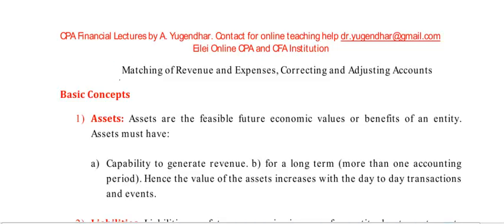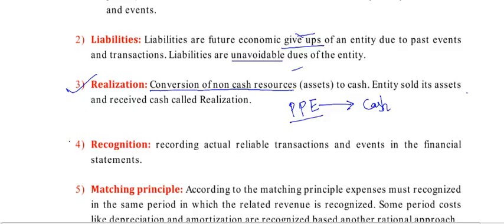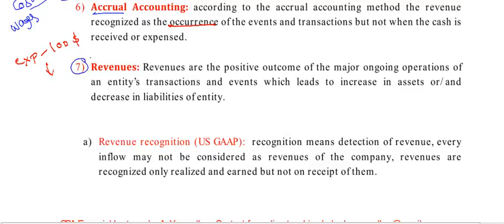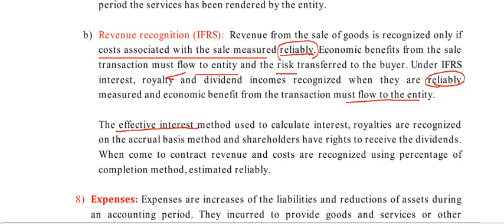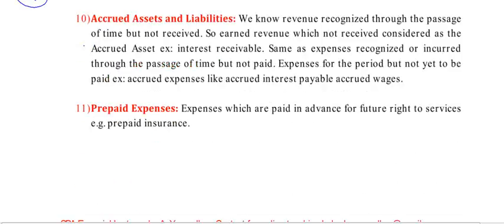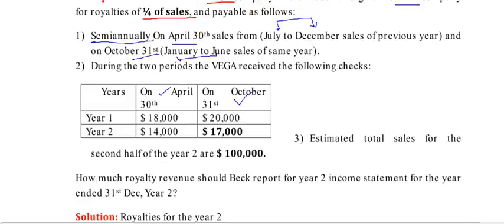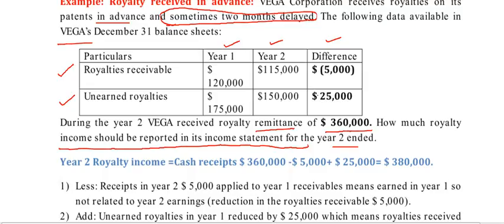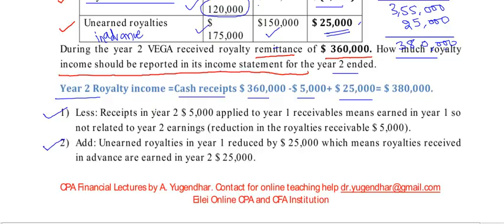record 18 12 2130 11 2016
Example: Accrual revenue: VEGA company wrote a book and given to Beck company for royalties of ¼ of sales, and payable as follows:
1) Semiannually On April 30th sales from (July to December sales of previous year) and on October 31st (January to June sales of same year).
2) During the two periods the VEGA received the following checks:
Years On April 30th  On October 31st

3) Estimated total sales for the second half of the year 2 are $ 100,000.
How much royalty revenue should Beck report for year 2 income statement for the year ended 31st Dec, Year 2?
Solution: Royalties for the year 2
October 31 of year 2 direct check amount (sales from January to June sales)  $ 17,000
Earned royalties for year 2, but not received in year 2 (¼ of sales) 0.25*$ 100,000 $25,000
Royalty revenue for year 2 is  $ 42,000

Example: Royalty received in advance: VEGA Corporation receives royalties on its patents in advance and sometimes two months delayed. The following data available in VEGA’s December 31 balance sheets:
Particulars Year 1 Year 2 Difference
Royalties receivable $ 120,000 $115,000 $ (5,000)
Unearned royalties $ 175,000 $150,000 $ 25,000
During the year 2 VEGA received royalty remittance of $ 360,000. How much royalty income should be reported in its income statement for the year 2 ended.
Year 2 Royalty income =Cash receipts $ 360,000 -$ 5,000+ $ 25,000= $ 380,000.
1) Less: Receipts in year 2 $ 5,000 applied to year 1 receivables means earned in year 1 so not related to year 2 earnings (reduction in the royalties receivable $ 5,000).
2) Add: Unearned royalties in year 1 reduced by $ 25,000 which means royalties received in advance are earned in year 2 $ 25,000.